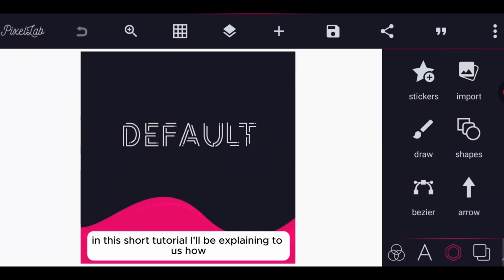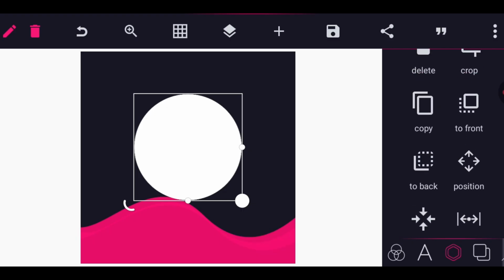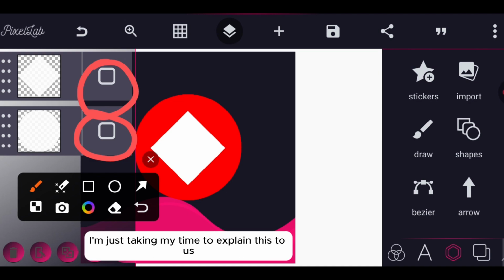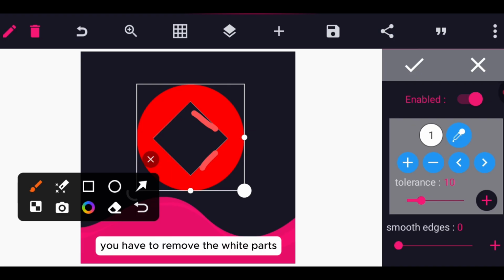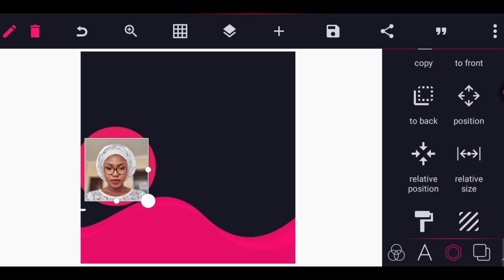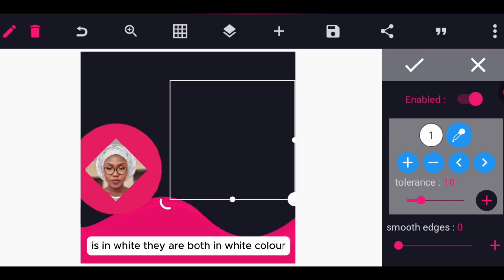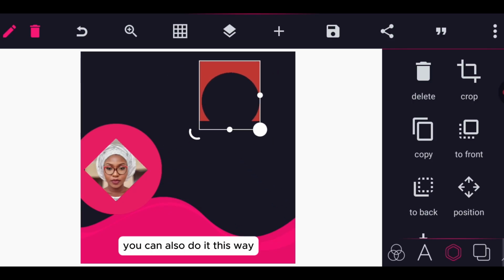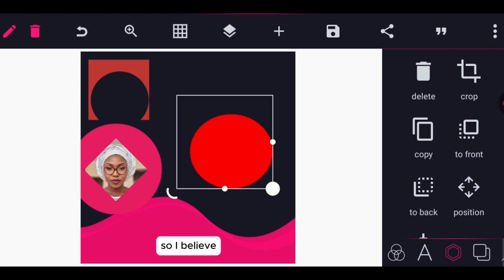How to Cut Shapes in PixelLab: Easy Step-by-Step Tutorial for Beginners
Learn how to cut shapes easily in PixelLab using simple tools like Erase, Shapes, and Mask. In this beginner-friendly tutorial, I’ll show you the quickest way to create custom shapes, remove parts of shapes, and design creative cut-out effects for flyers, thumbnails, and social media graphics.

Whether you're new to graphic design or improving your PixelLab skills, this video will help you achieve clean, professional cut-out designs with ease. Perfect for flyer designers, YouTube creators, and digital artists.